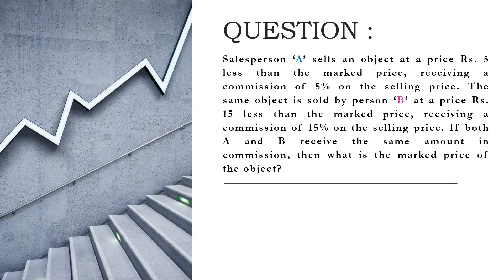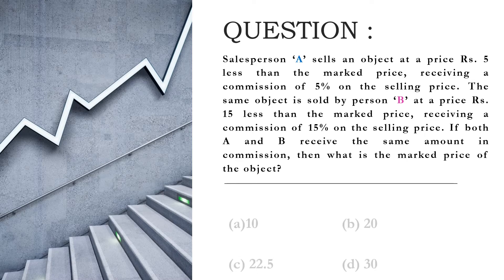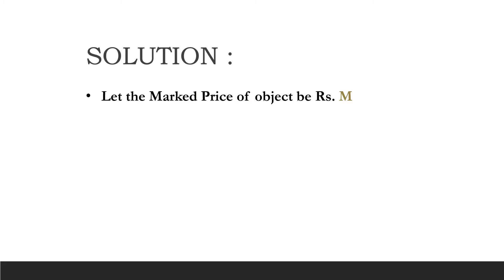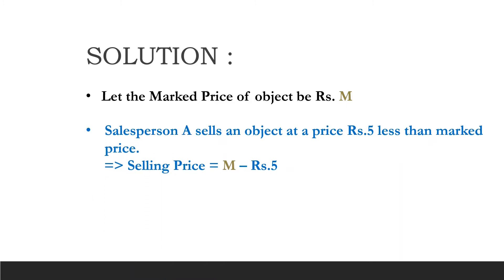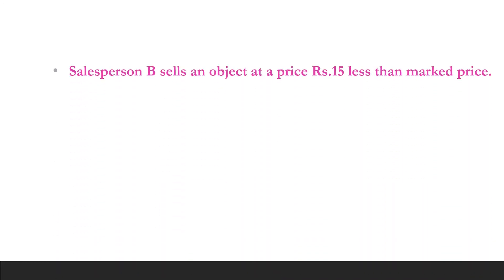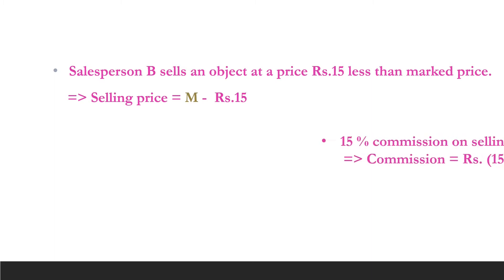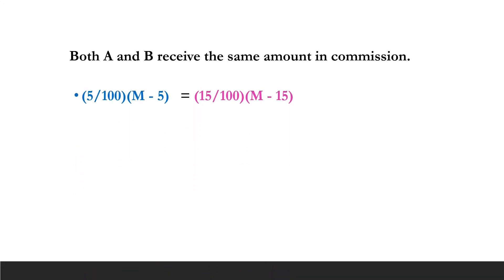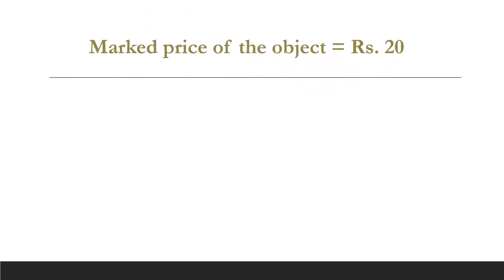Question on marked price of a product | CSIR-NET JUNE 2019| General aptitude | July Mary Mathew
This is a June 2019 CSIR-NET (MATHEMATICAL SCIENCES, CHEMICAL SCIENCES, EARTH SCIENCES) Part-A question .

QUESTION: Salesperson ‘A’ sells an object at a price Rs. 5 less than the marked price, receiving a commission of 5% on the selling price. The same object is sold by person ‘B’ at a price Rs. 15 less than the marked price, receiving a commission of 15% on the selling price. If both A and B receive the same amount in commission, then what is the marked price of the object?

Question - 0:00
Solution -0:41
Answer- 2:17
Class details- 2:26

OTHER BOOKS

ChristysClasses CSIRNET CSIRNETJune2019 CSIRNETChemicalScience LifeScience MathematicalScience ChemicalScience PhysicalScience ChristyVarghese July Mary Mathew

OTHER BOOKS